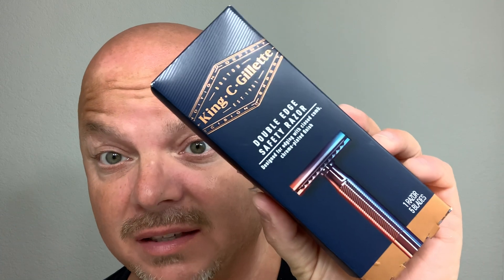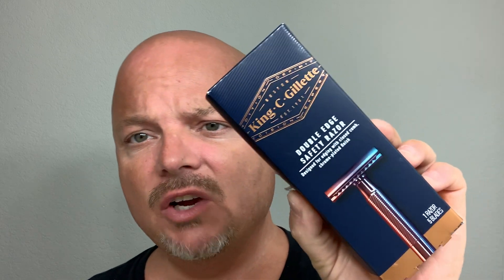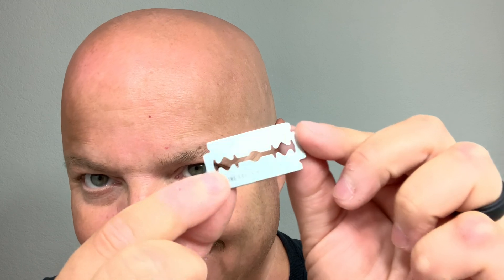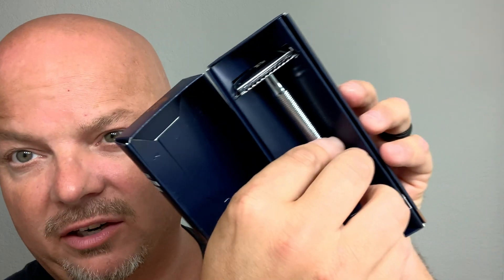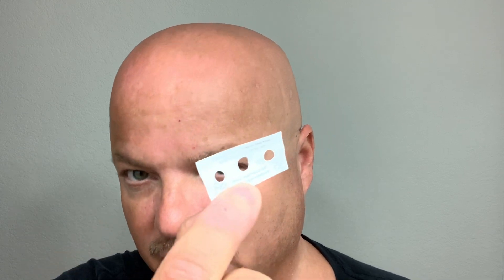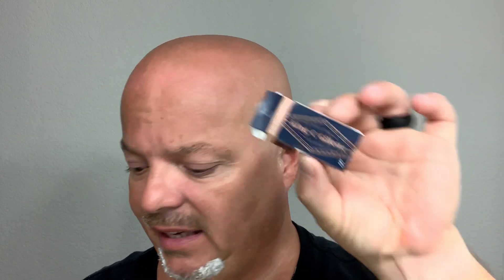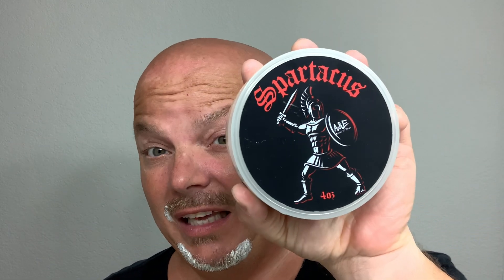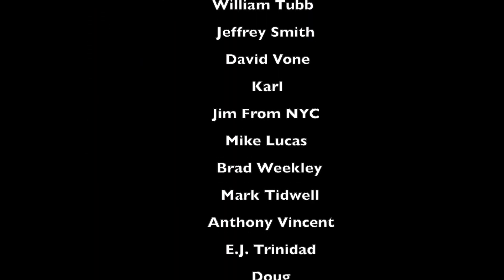Using the New King C. Gillette Razor - It's about growth of the hobby folks!